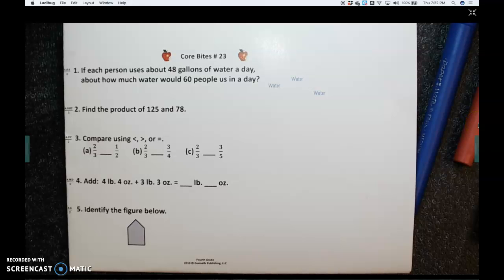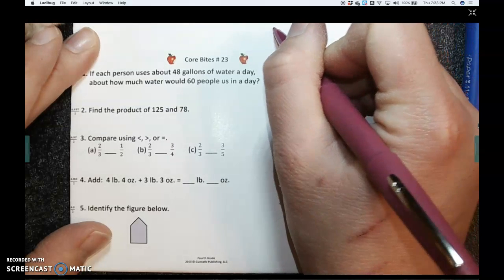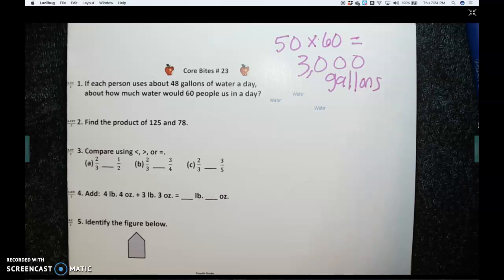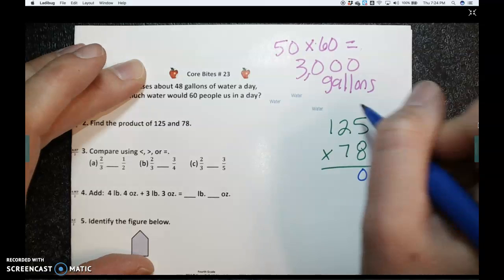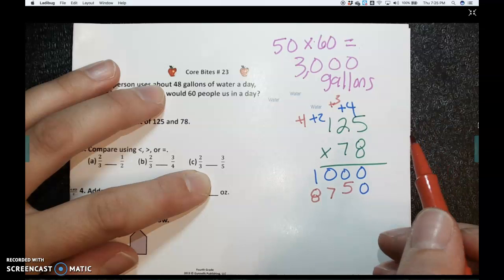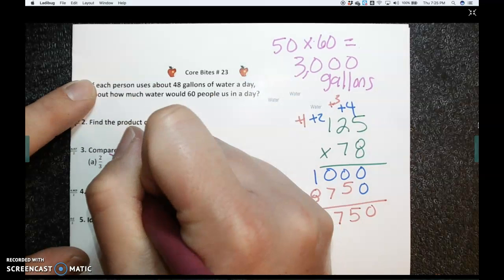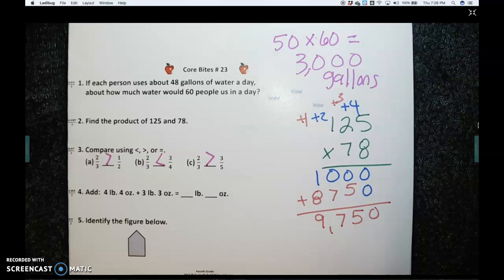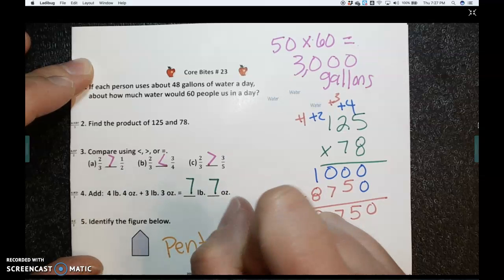Core Bites #23 - 4th Grade